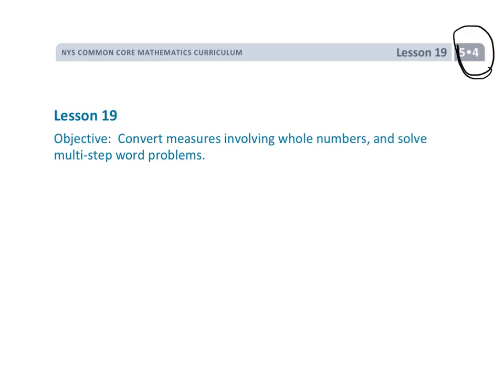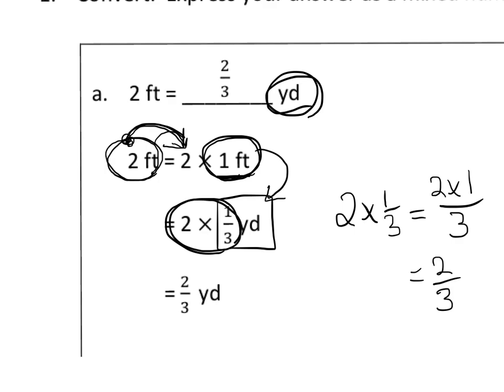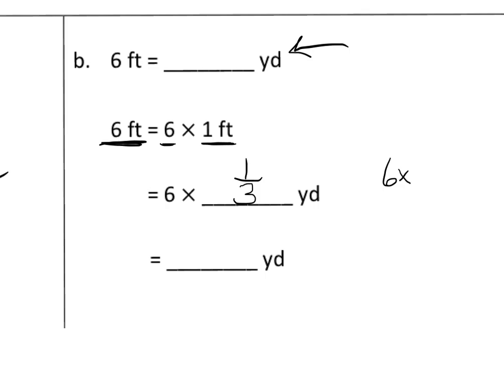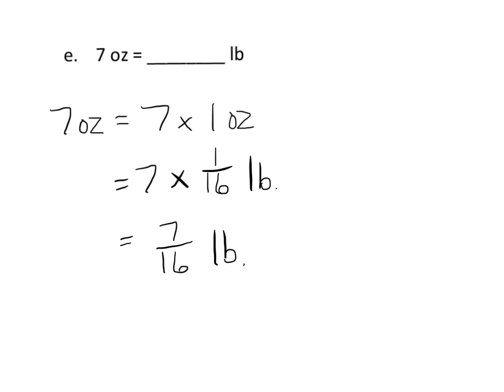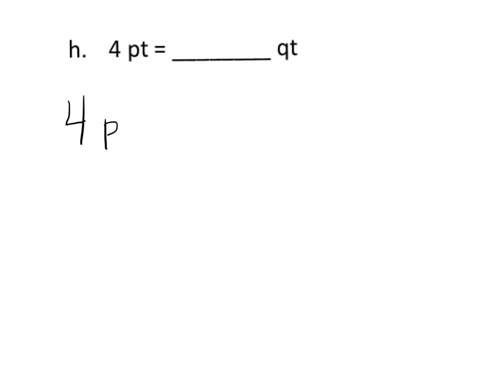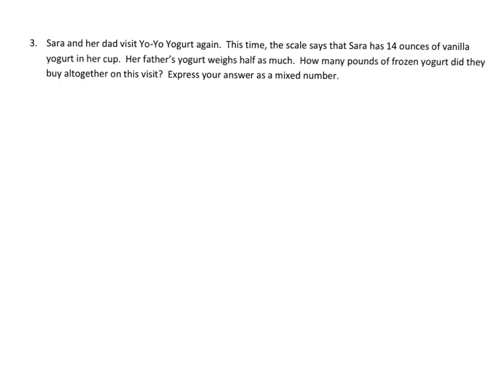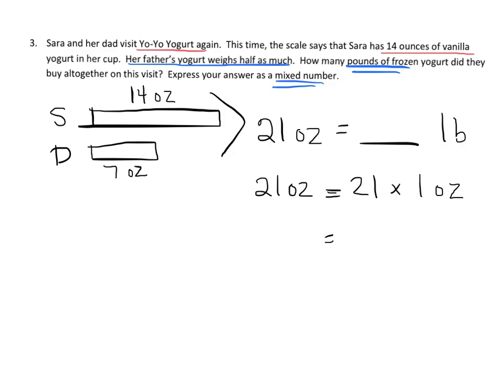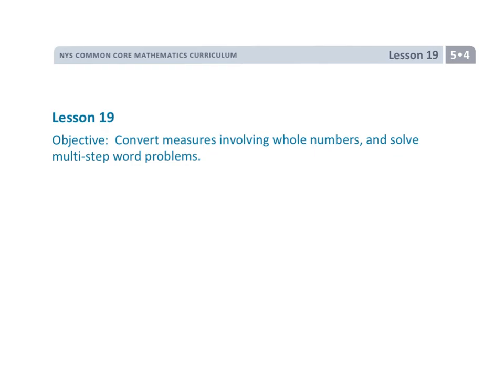EngageNY Grade 5 Module 4 Lesson 19